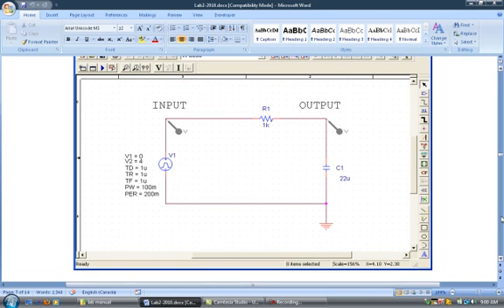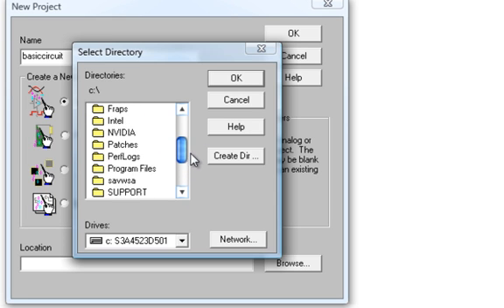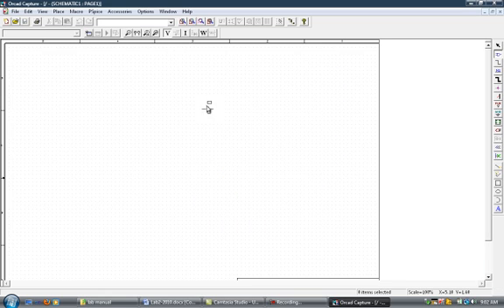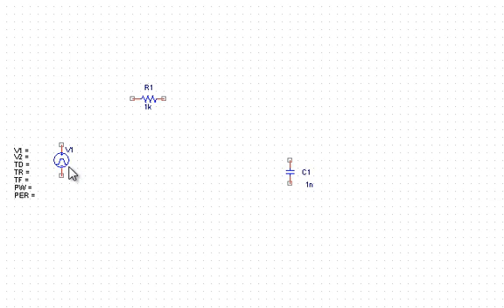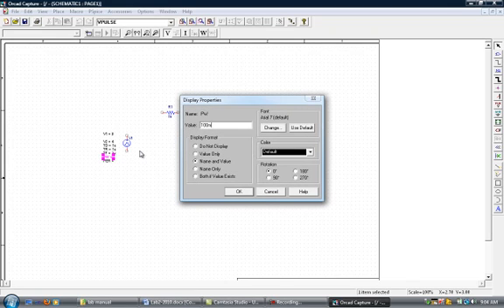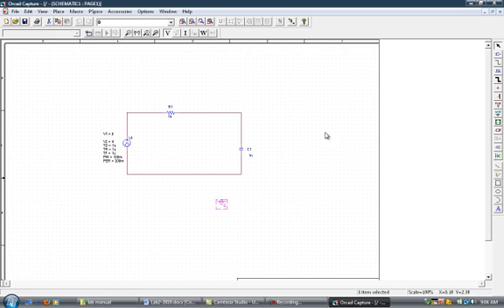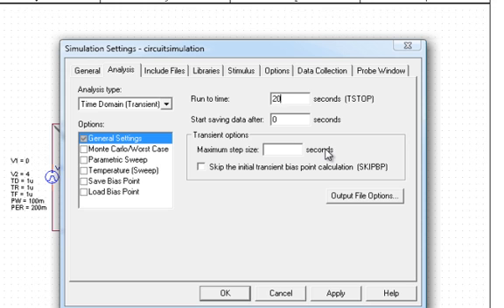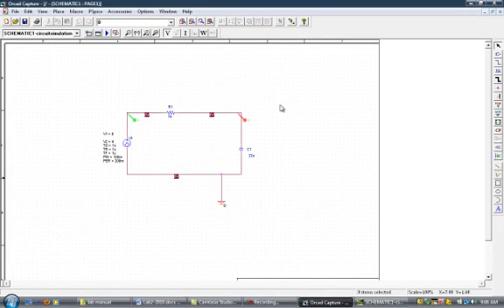Pspice Introduction:Time Domain Analysis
Introduction using pspice: Knowing how to add parts, make a simulation profile and make analyses using the results obtained.